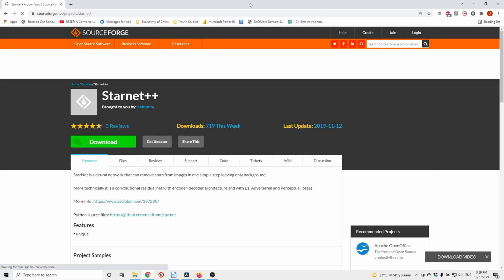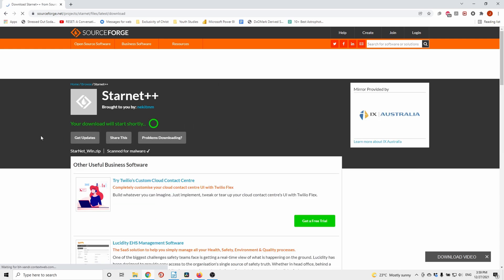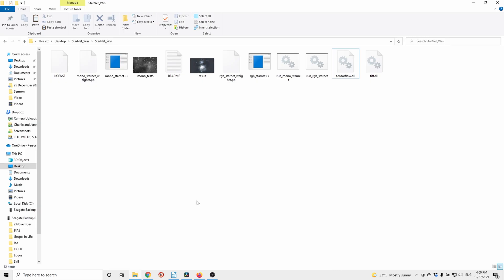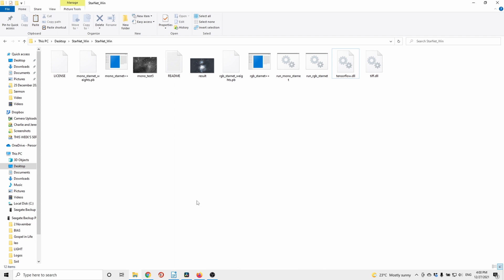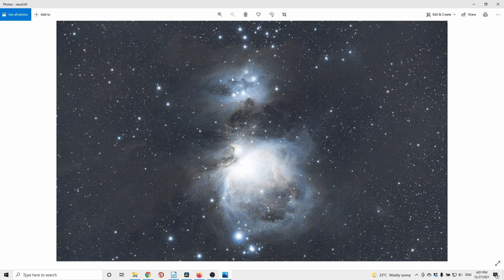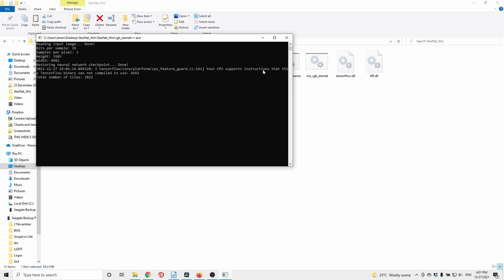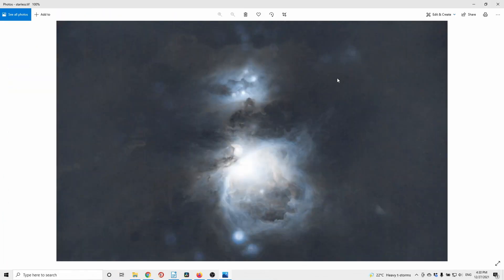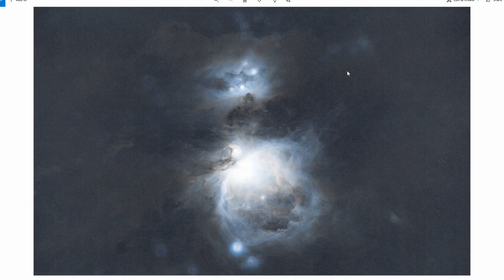How to Remove Stars with Starnet++ for Astrophotography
Here's beginners astrophotography tutorial on how to remove stars with Starnet++